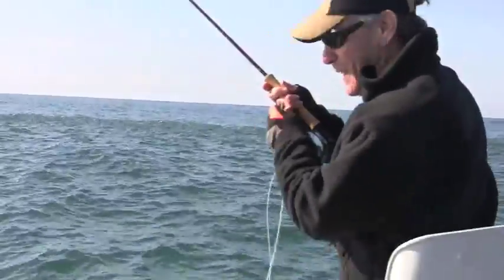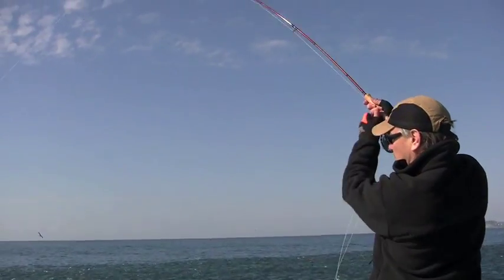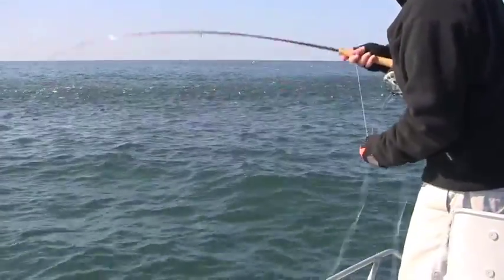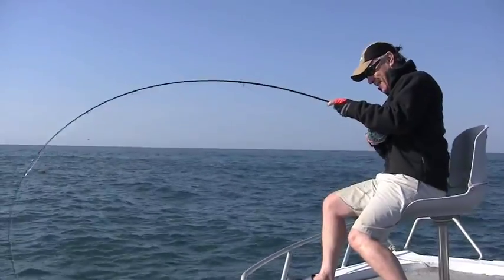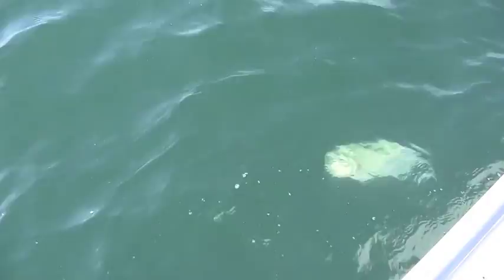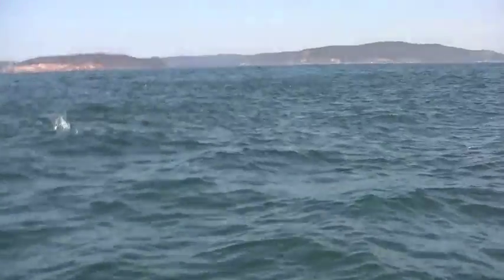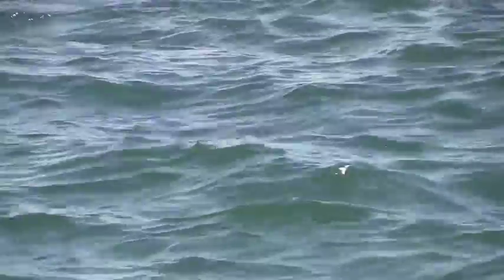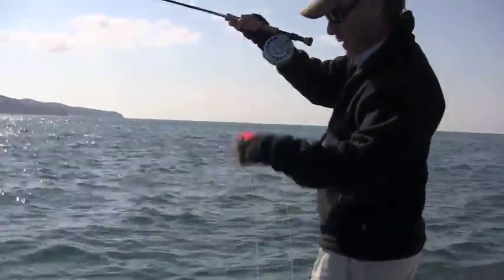Sydney Flyfishing Tours- Salmon on fly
Sydney flyfishing guide Justin Duggan entertains customer Steve Cooper with some Saltwater flyfishing for Australian Salmon.